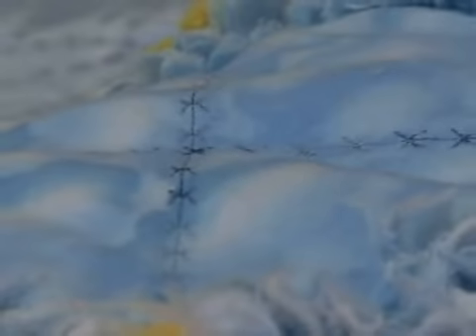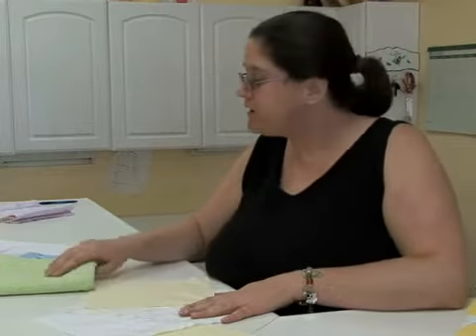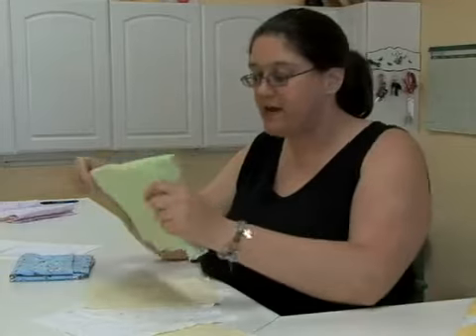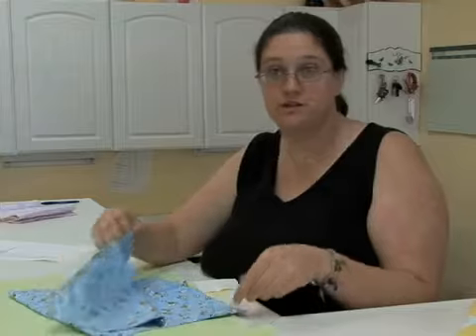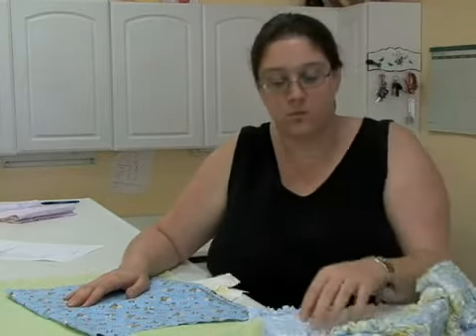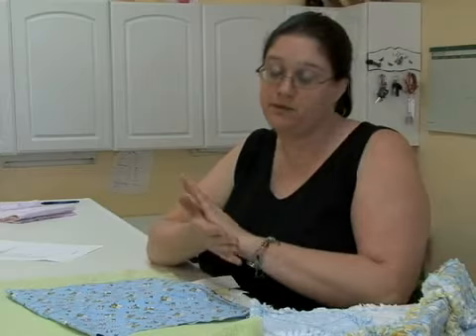Fabric for Rag Blankets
Fabric for Rag Blankets. Part of the series: How to Make a Rag Blanket. The right fabric makes a rag blanket authentic; learn how to choose the fabric for a rag blanket in this free video on sewing and making blankets.